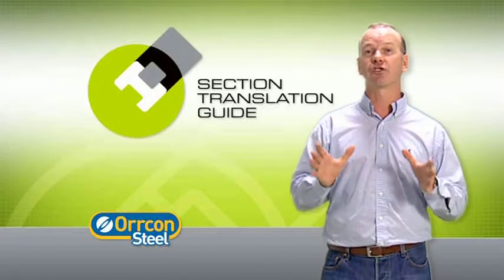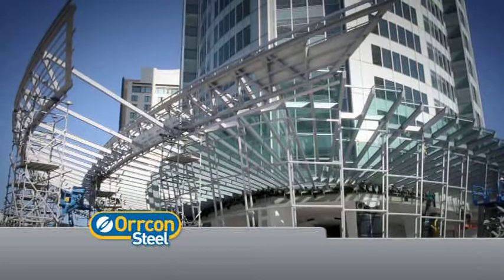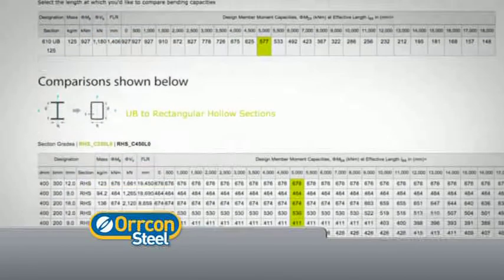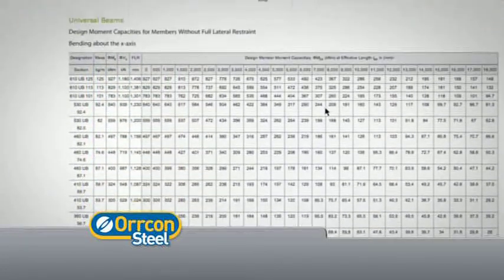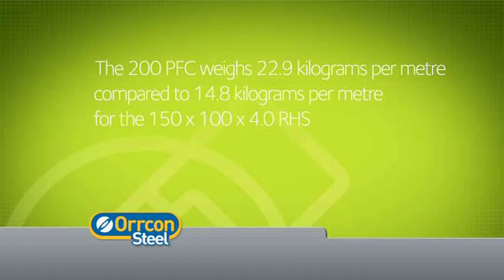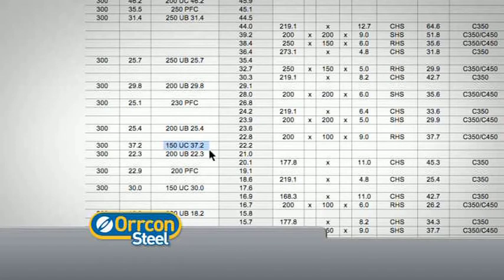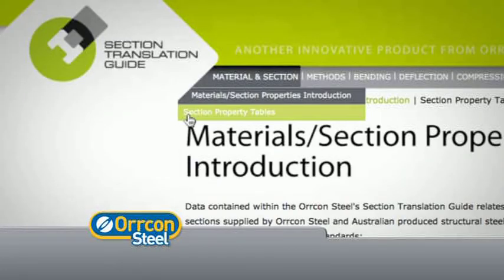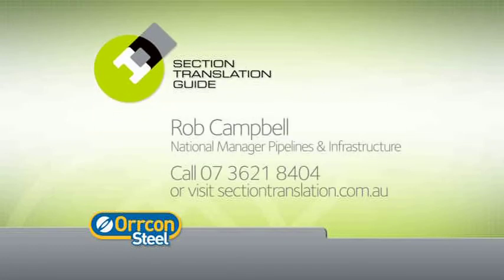Section Translation Guide - Orrcon Steel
Now you can easily compare the benefits of closed section construction
At Orrcon Steel, we believe that in many situations structural steel hollow sections offers a beneficial alternative to hot-rolled open sections. Hollow sections offer substantial advantages particularly in relation to aesthetics, design capacities, weight and possibly cost in certain situations.

As such, Orrcon Steel has taken the initiative to development an easy to use Section Translation Guide to assist designer engineers, specifiers and architects to understand and achieve comparable hollow section solutions easily and quickly.

The guide incorporates several major elements to achieve this:

Design capacity data for a range of commonly specified hot-rolled open sections including universal beams (UB), universal columns (UC) and parallel flange channels (PFC)
Section property and design capacity data for a range of commonly specified cold-formed structural steel hollow sections including rectangular hollow sections (RHS), square hollow sections (SHS) and circular hollow sections (CHS)
Comparison Tables and Comparison Charts, which contain comparison design capacity data for a range of hot-rolled open sections to structural steel hollow sections as supplied by Orrcon Steel
Descriptive text and formulae on how to design members subjected to combined actions
A series of suggested connection illustrations, to provide designers with suggested methods of connecting structural steel hollow sections with each other and with hot-rolled open sections
You will find each Comparison Table comprises design capacity data for various grades of rectangular, square and circular hollow sections. The guide is arranged such that data in each Comparison Table can be easily compared with design capacity data contained for the selected hot-rolled open section. Designers can therefore easily compare and identify which structural steel hollow sections possess capacities that equal or exceed a particular UB, UC or PFC.

Each Comparison Chart diagrammatically presents the data contained in the corresponding Comparison Tables so designers can graphically compare and identify hollow section sizes and gauges which equal or exceed the design capacities of the selected UB,UC or PFC.

This information can also be used by designers to reduce, over-specification of structural material often occurring when a UB, UC or PFC is used due to their limited range of sizes.

This Section Translation Guide has been produced by Orrcon Steel to provide specification information in an improved and uniquely comparative form using a familiar industry style and feel. We believe that as building and construction industry specifiers you will find it an 'easy to use' resource for the specification of structural steel hollow sections as a replacement of hot-rolled open sections.